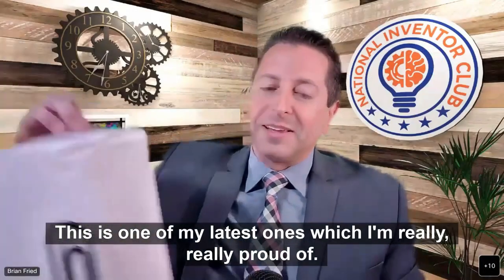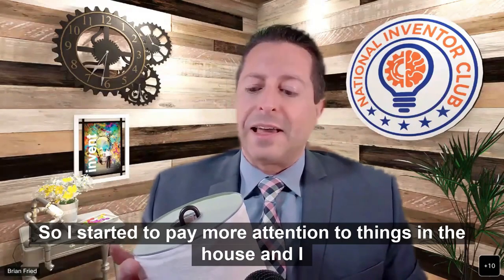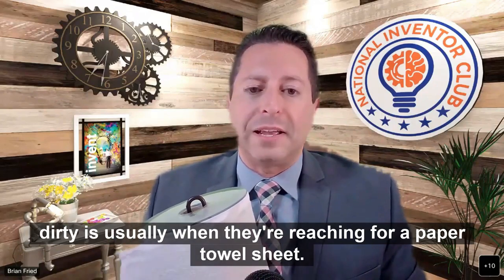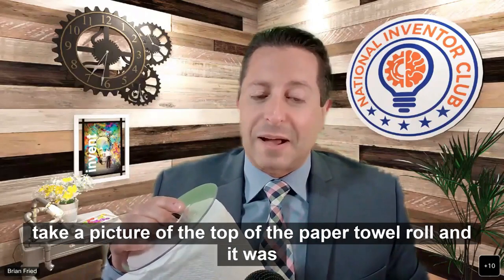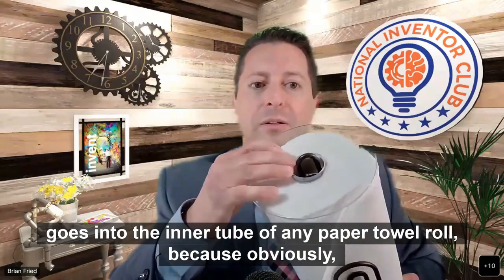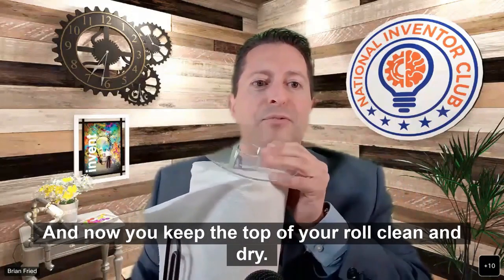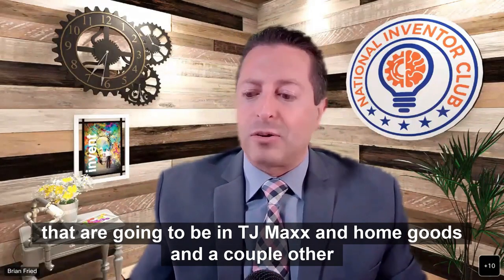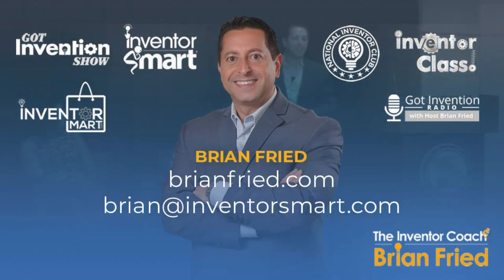Brian Fried’s Paper Towel Topper Invention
Have you seen my Paper Towel Topper invention?
If you have a paper towel holder or stand in your house or office, have you ever really looked at the top of your paper towel roll? Usually when you put your hands on top of the roll to pull a sheet off you get the top of the roll wet or dirty! Not any more.
I invented the Paper Towel Topper to keep the top of your paper towel roll clean and dry!

If you need help with your invention, please visit Brian Fried's